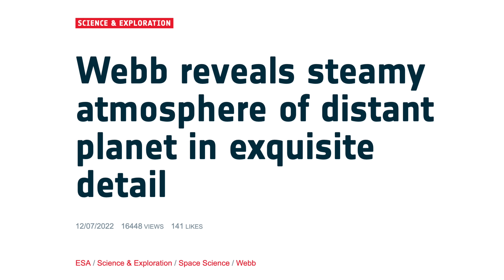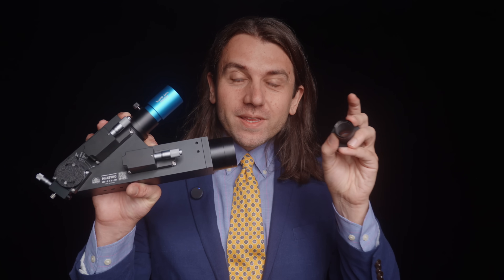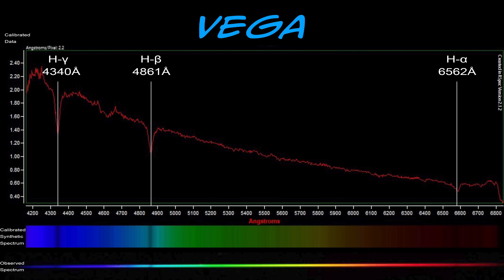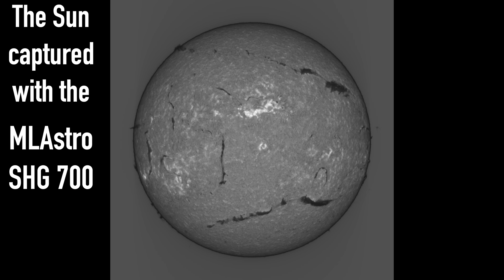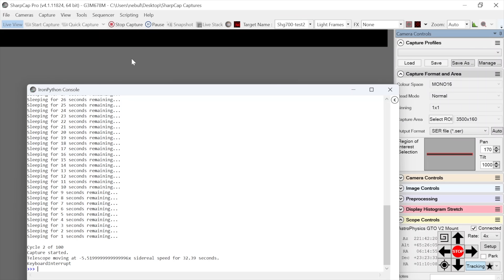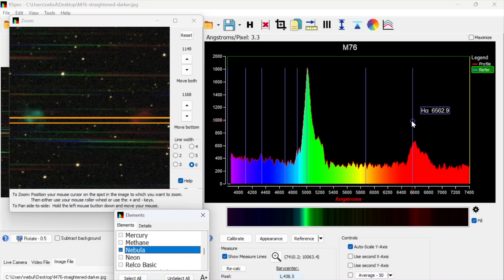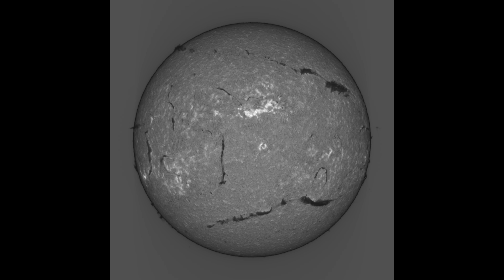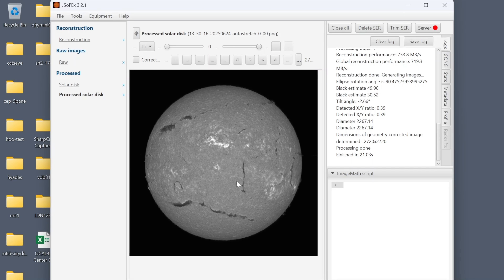Spectroscopy has never been easier!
If you already own a deep sky astrophotography setup, it's never been a better time to try amateur spectroscopy! to save 10% off your first purchase of a website or domain using code NEBULAPHOTOS

Recommended books:
The Glass Universe
Spectroscopy, The Key to the Stars

Monthly bonus videos, zoom calls, imaging challenges, and more starting at just $1 per month

Contents:
0:00 Intro
2:24 Vega (example 1)
4:31 M76 (example 2)
5:43 The Sun (example 3)
8:59 Comparing the approaches
13:34 Book Recommendations
15:04 Squarespace (sponsor)